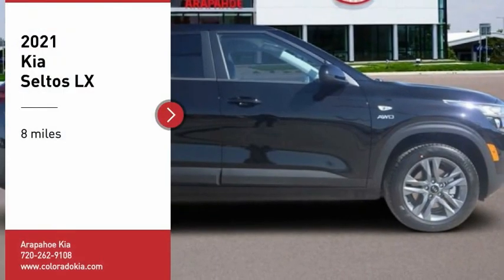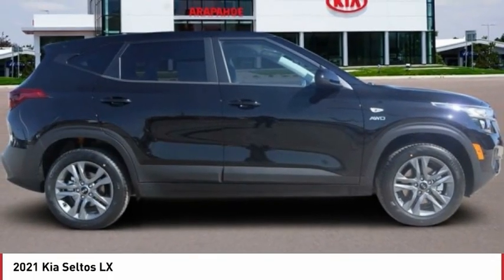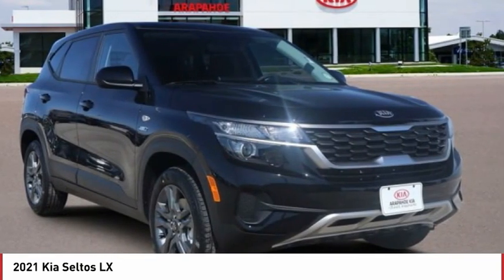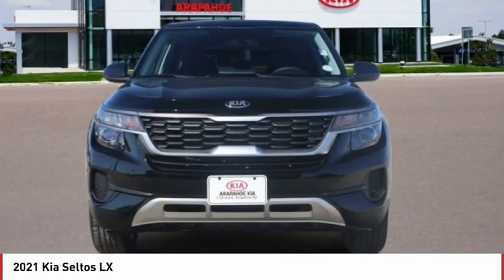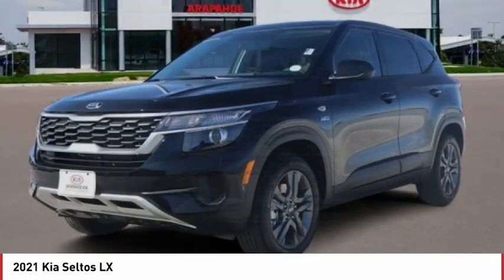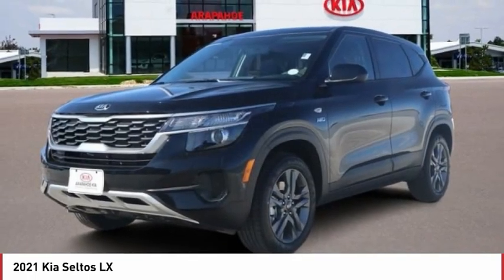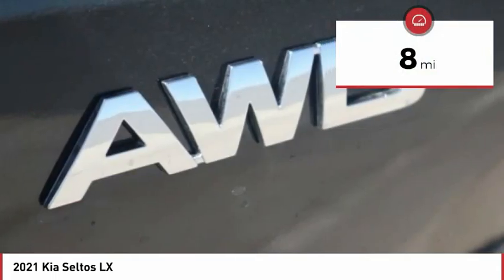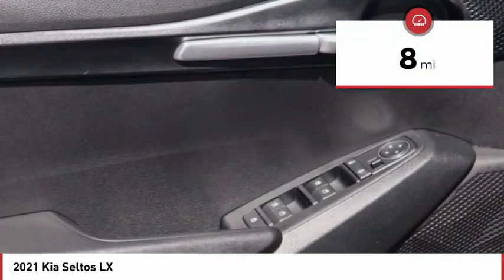2021 Kia Seltos Greenwood Village CO X8216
Arapahoe Kia
9400 E Arapaphoe Rd

Cherry Black Recent Arrival! 2021 Kia Seltos LX AWD IVT4D Sport Utility 2.0L I4 MPI27/31 City/Highway MPG